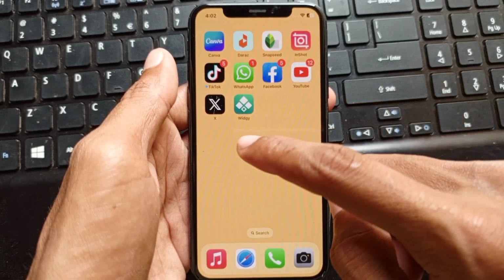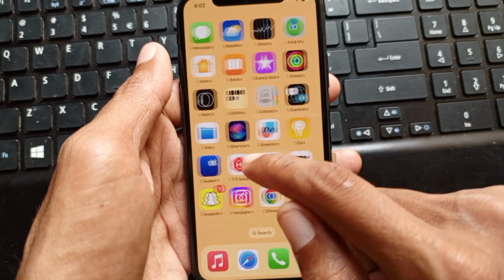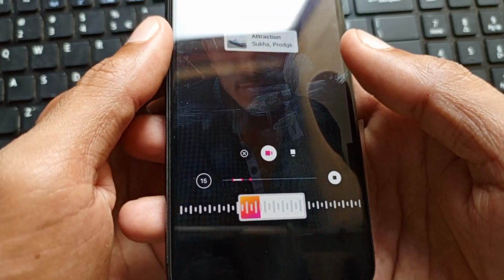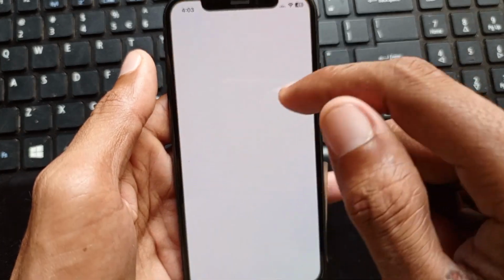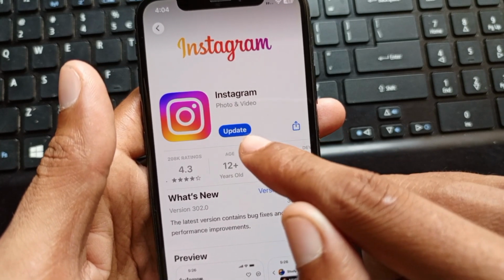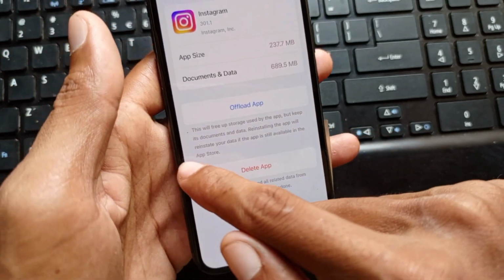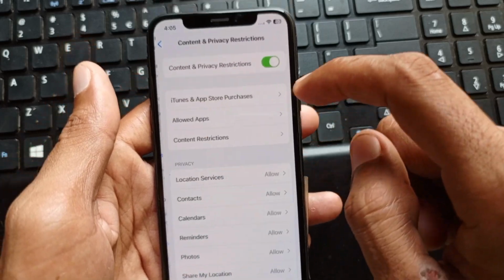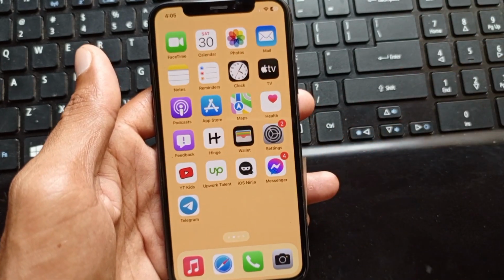How To Fix Instagram Story Music Not Working | Instagram Music Problem Fix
In this video, I will help you to fix Instagram Story Music Not Working . Please watch till the end.